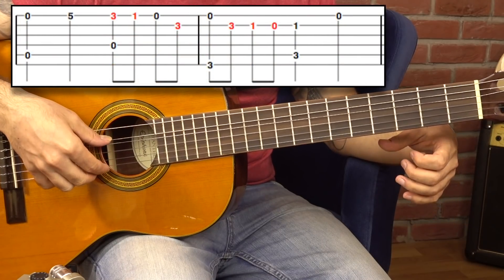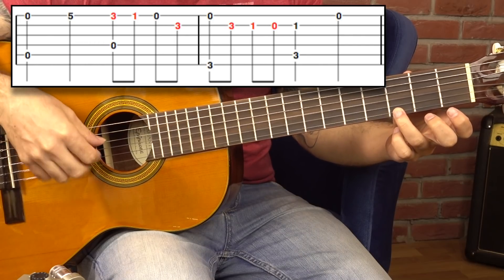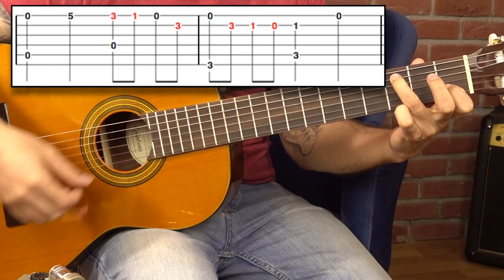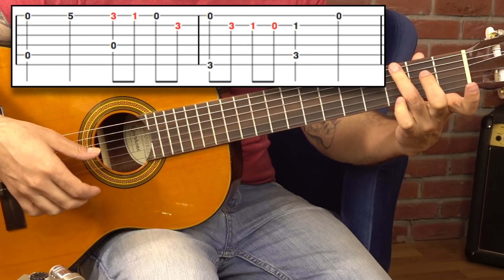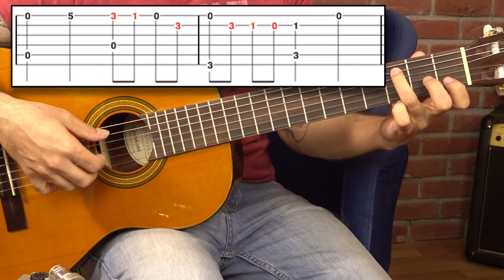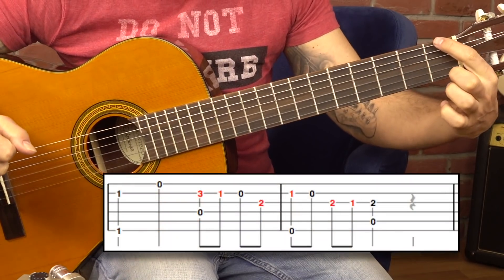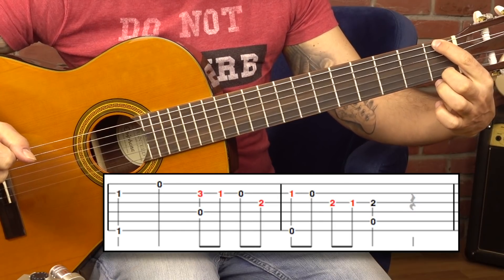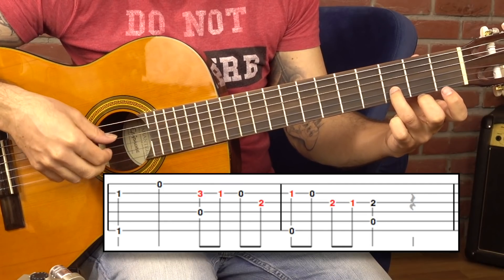İZMİR MARŞI - KOLAY FINGERSTYLE GİTAR SOLO - TAB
BURAYI GENİŞLETİN ⤵︎

Arkadaşlar Ne kadar çok beğeni gelirse o kadar kaliteli işler çıkarabilirim. Biz bir aile olduk ve hep birlikte büyüyoruz. Biliyosunuz youtube videoları ön plana çıkarmak için Beğeni ve yorum sayısına da bakıyo

Ayrıca yorumlarınız benim için çok değerli. Tamamına cevap veremesem de Hepsini tek tek okuyorum. Yorumlarda benden istediğiniz şeyleri çekmeye çalışıyorum.

Beni sosyal medyada takip edin